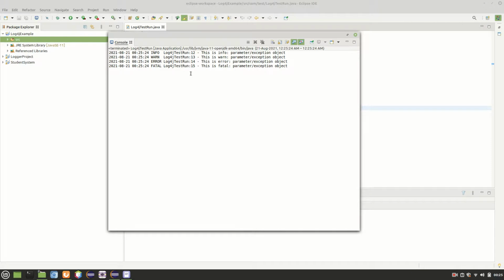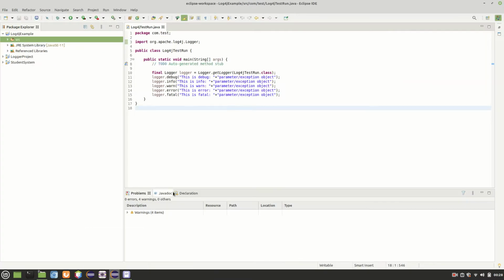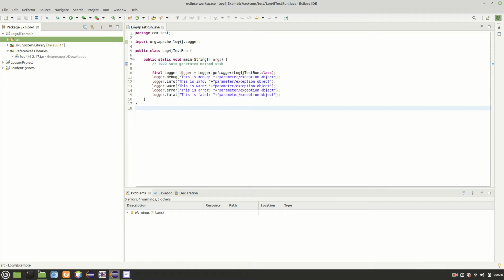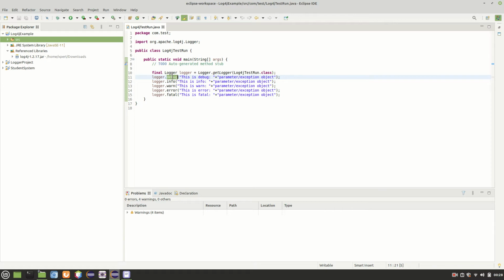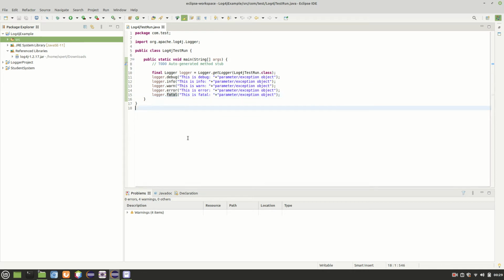Industrial practices of logging errors in Java | Theory | Part-1